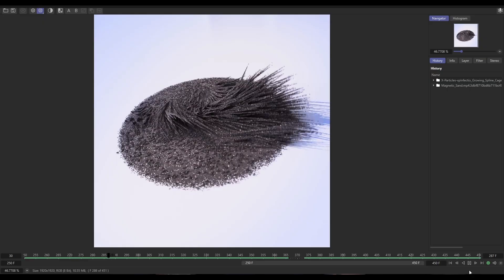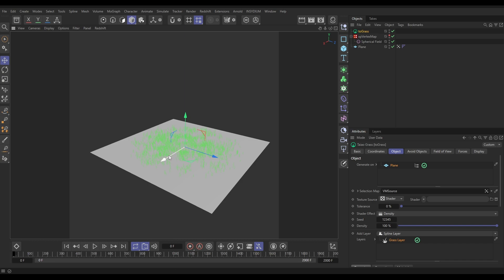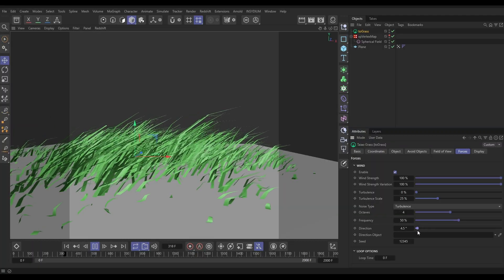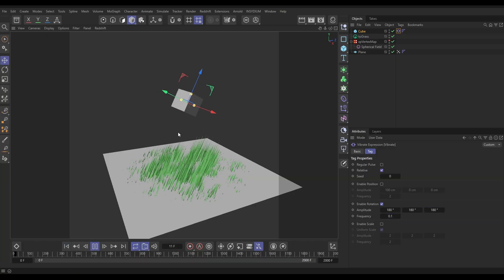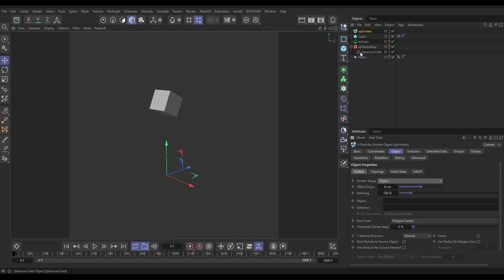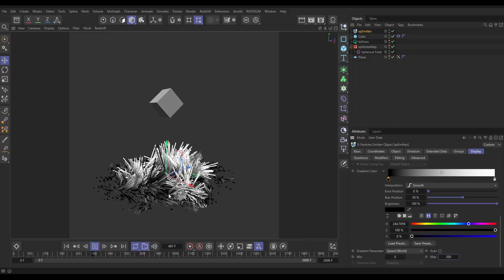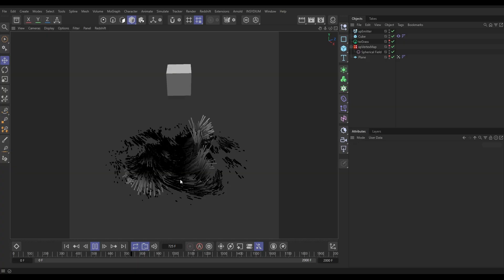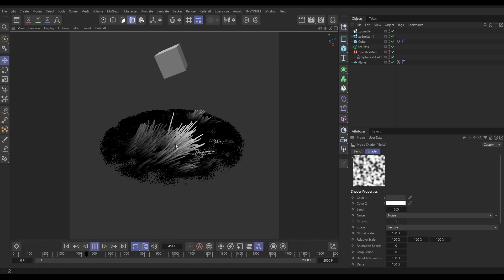Top Tip Tuesday - Magnetic Sand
Top Tip Tuesday this week explores generating a striking magnetic filament simulation using Taiao and X-Particles.

First, toGrass is animated with realistic wind forces and turbulence, forming a dynamic base for our particle system. Particles are then emitted from, and fixed to, the blades of grass, creating the illusion of metallic grains reacting to unseen magnetic fields. A procedural vertex map drives both the growth of the grass blades and the distribution of floor particles, unifying the motion across the scene.

This gives a hypnotic interplay of motion and material - a simulation that feels alive, pulsing and shifting like magnetized sand under invisible energy. Ideal for motion design, sci-fi visuals, and experimental animation.